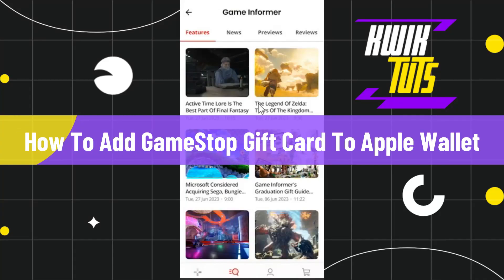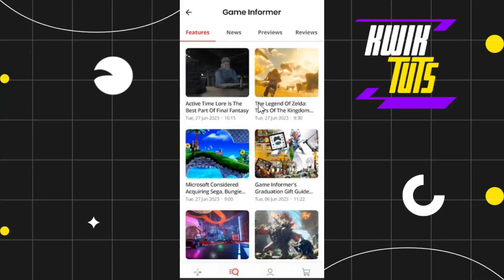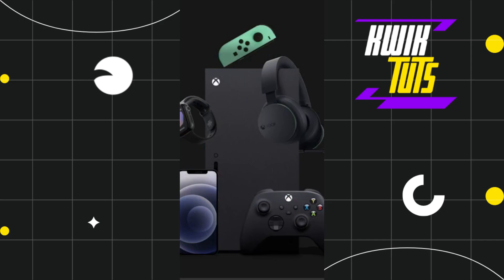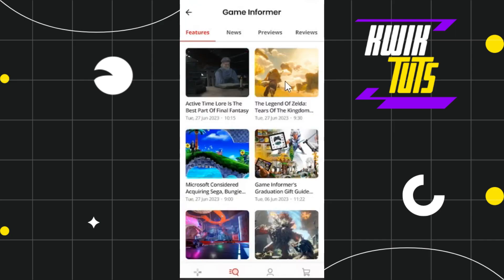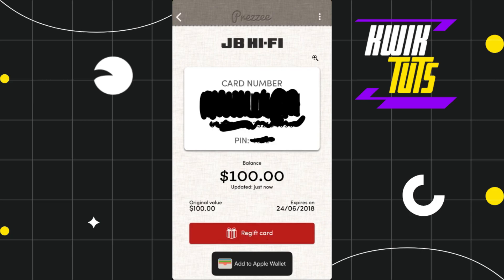How To Add GameStop Gift Card To Apple Wallet (2024)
In This Video, I Will Guide You On How To Add GameStop Gift Card To Apple Wallet (2024). So make sure to watch this video till the end.